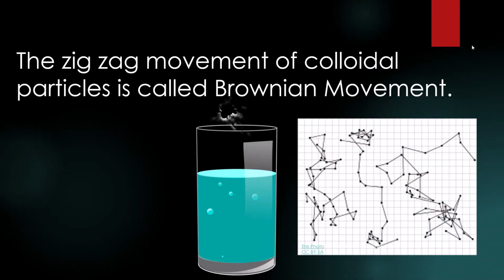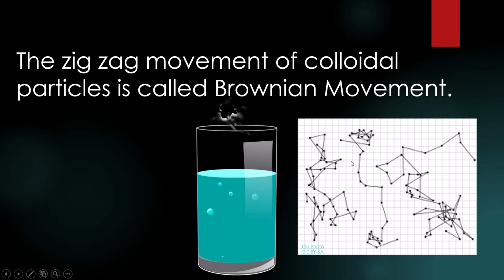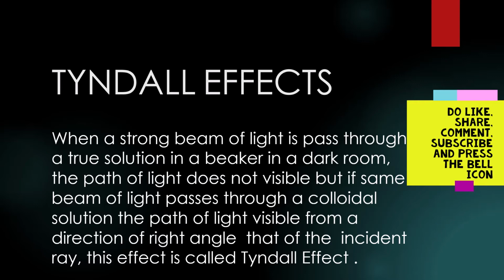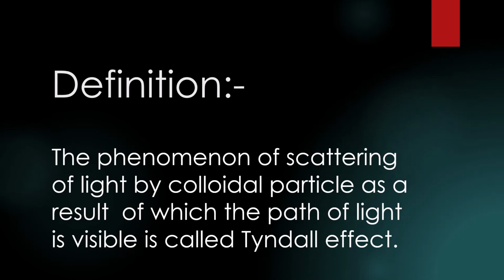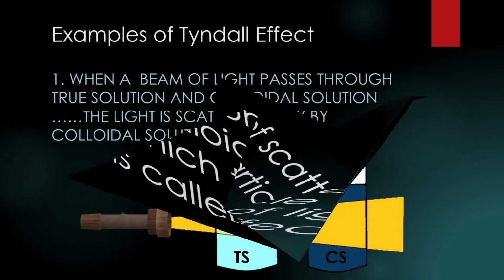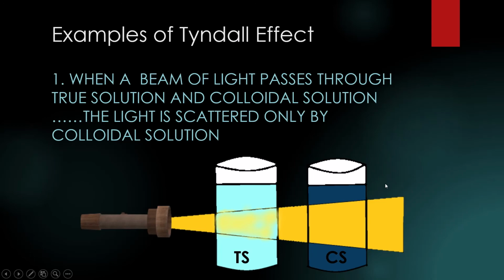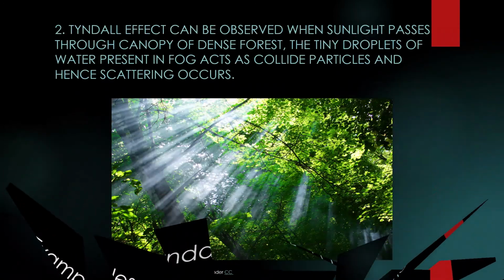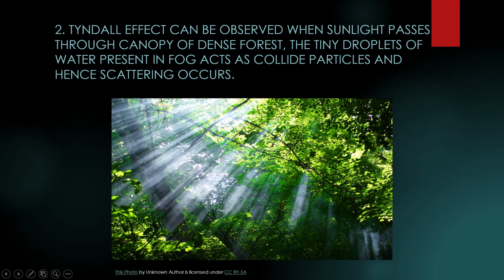NATURE OF MATTER|PART 9|CHEMISTRY |FOUNDATION COURSE|CLASS 9|SCI-LEARN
Tyndall Effect, Brownian Movement
TUTOR-LALITA SHRIVASTAVA
VIDEO- ADAMYA AND ABHISHREE SHRIVASTAVA
EDITOR-ABHISHREE SHRIVASTAVA